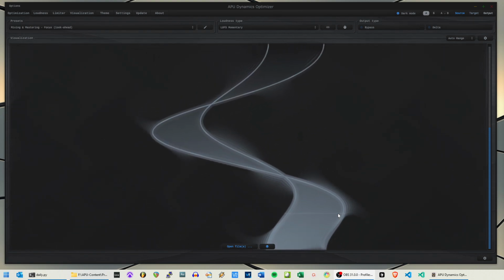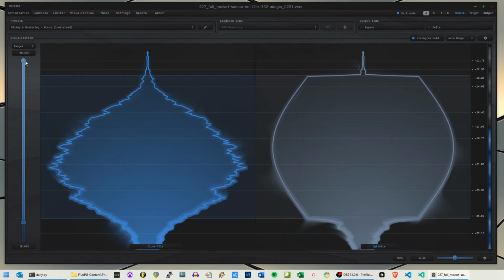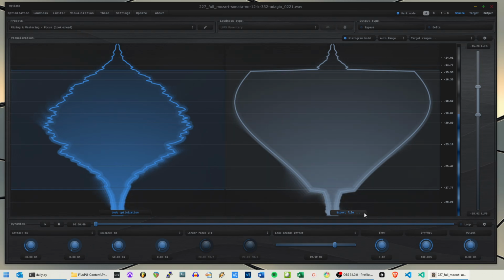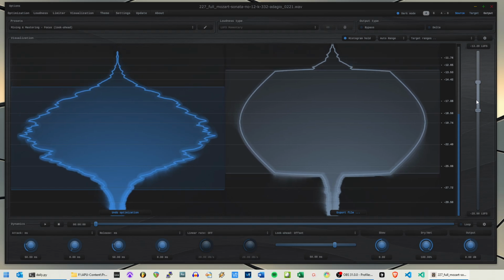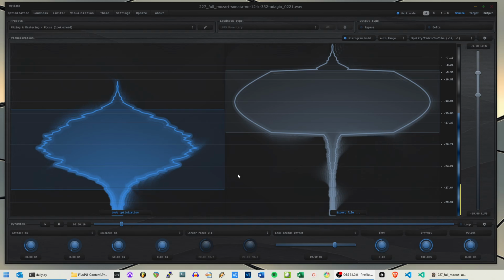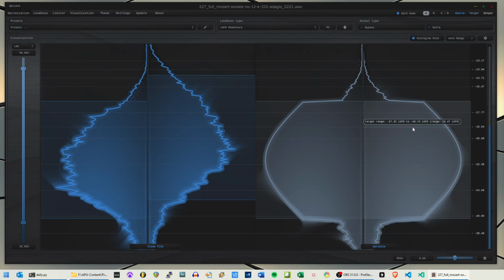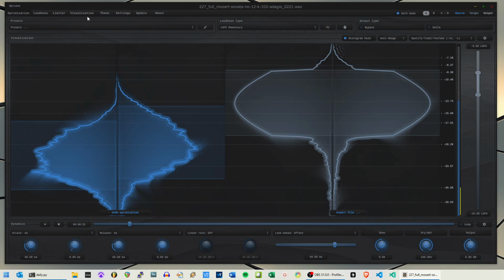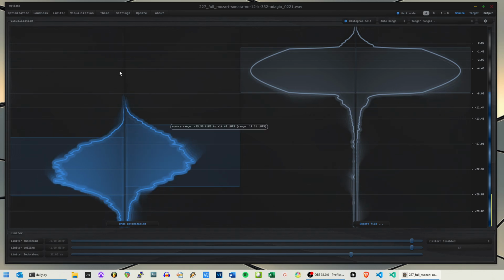Dynamic range optimization